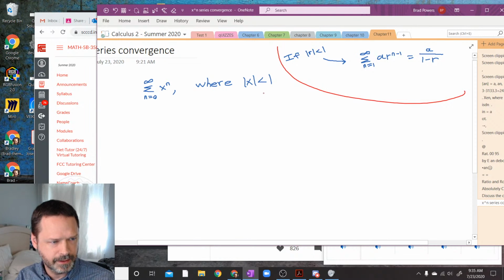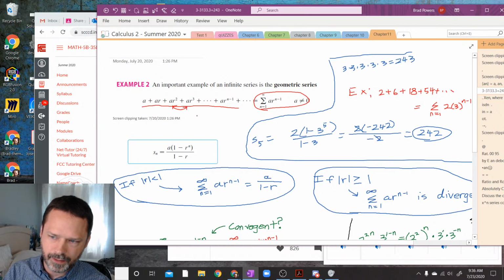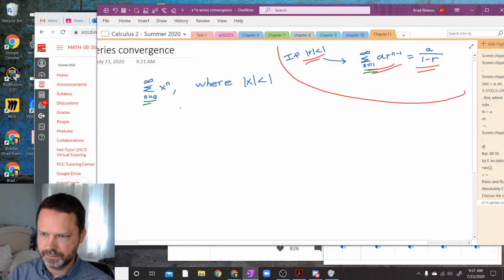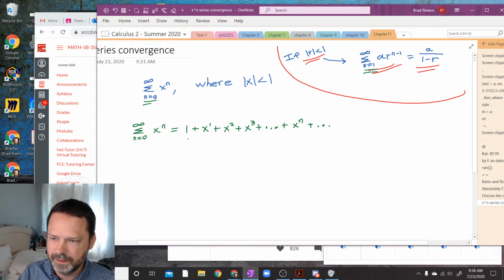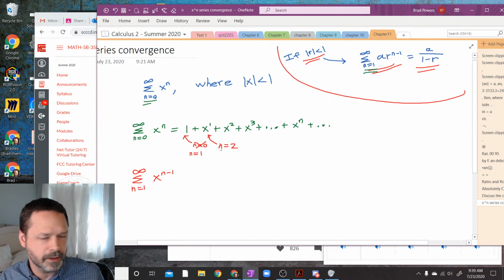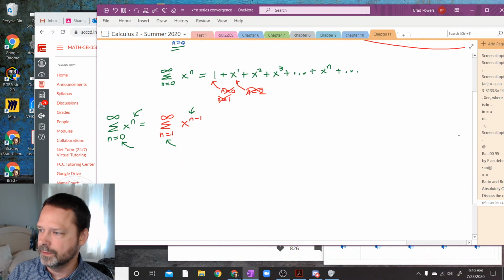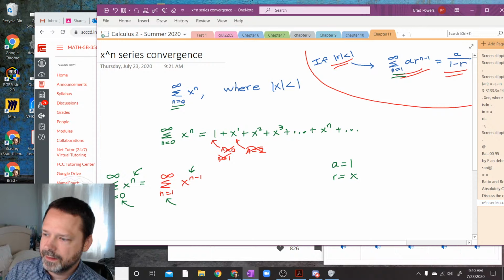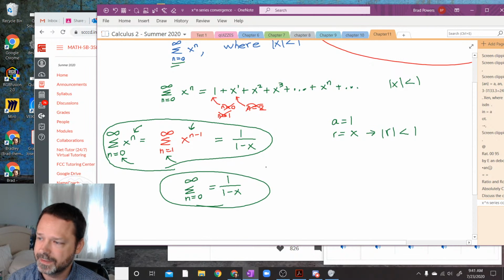Convergence of a Series Example